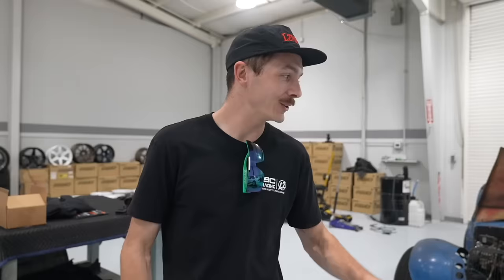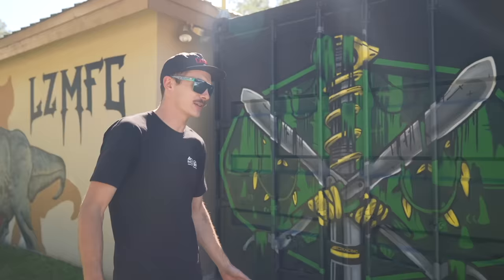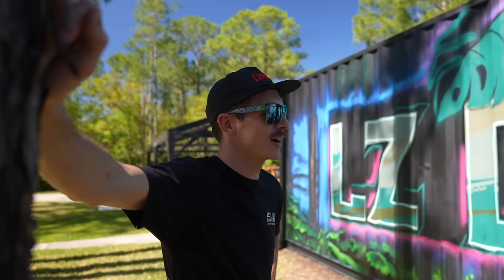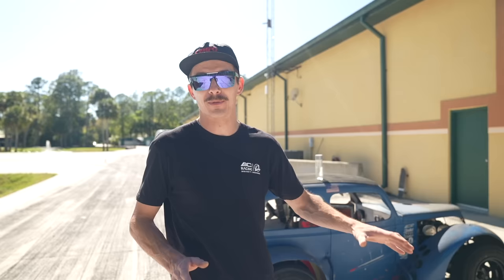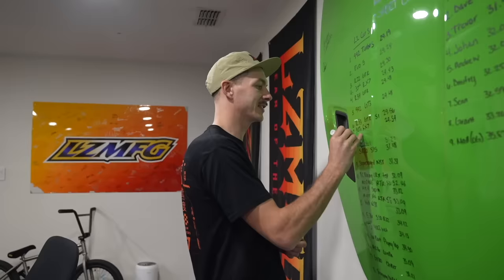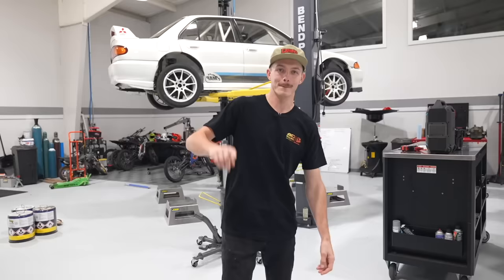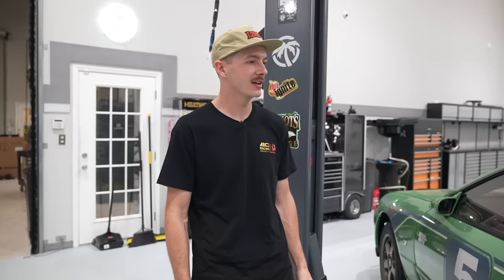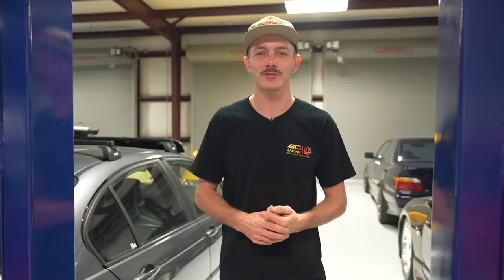Streetbike Racecar Laps the Compound + Buying/Building a Rally Car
I've been patiently waiting for this day... and it was DEFINITELY a handful. What's next?